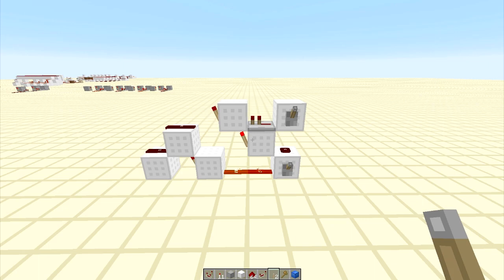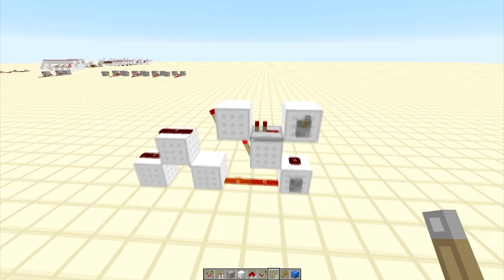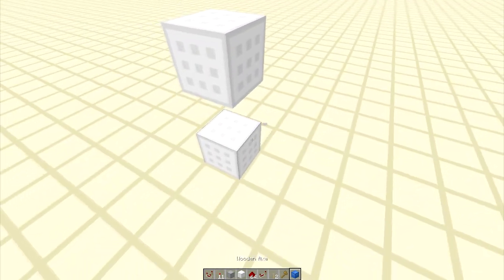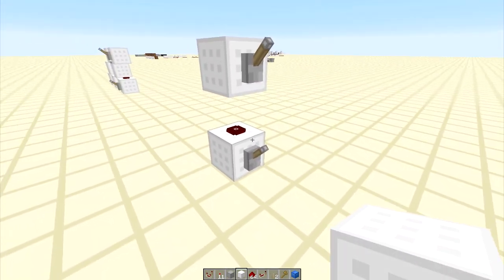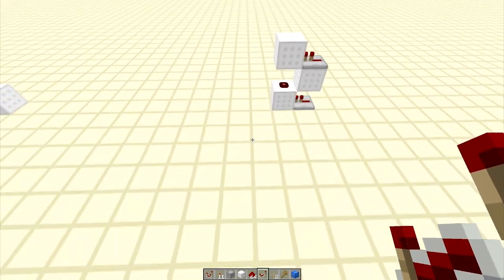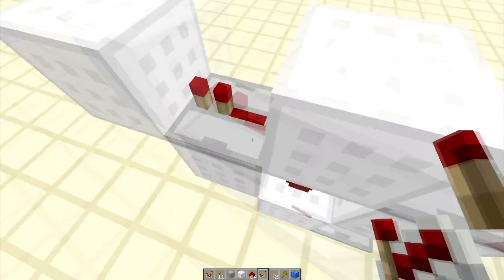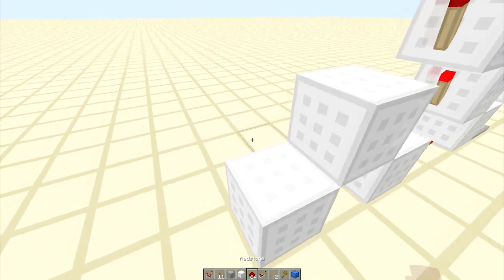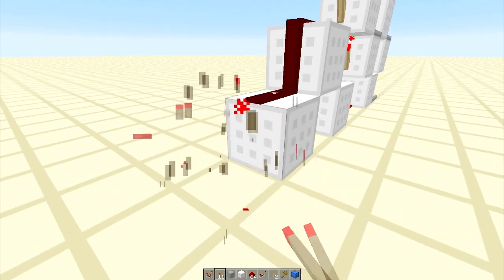Redstone Computer Tutorial - Episode 16 - One Wide Xor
The smallest one wide XOR Gate.